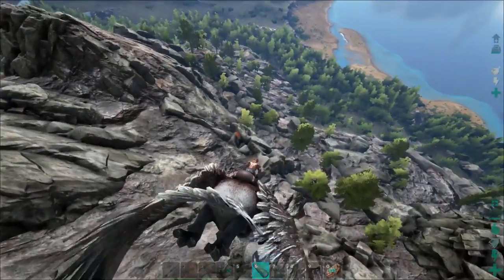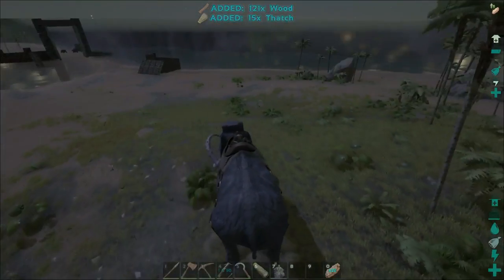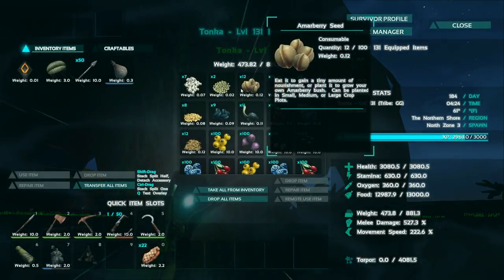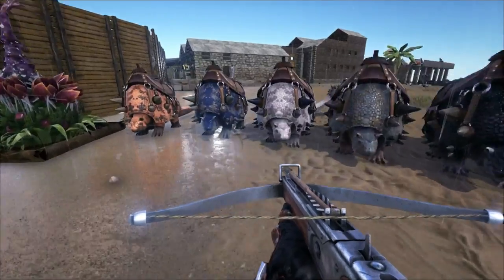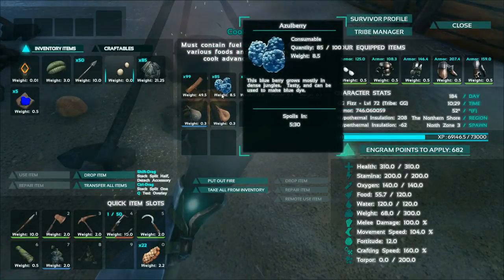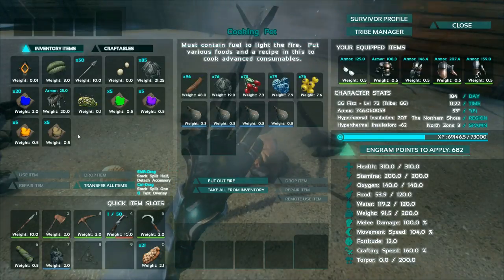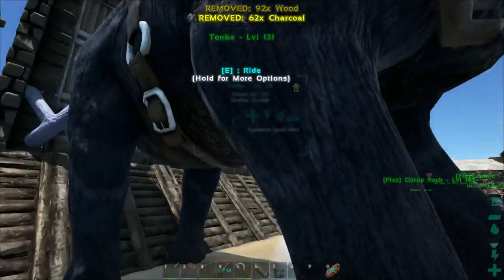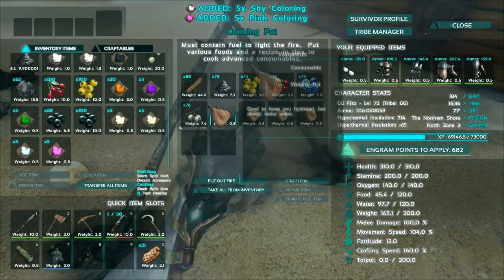ARK: Survival Evolved S1Ep7 Painting With Dinos!!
My first ARK: Survival Evolved Gameplay series! Taming, base building, and much more! Hope you guys enjoy and please leave some feedback on what you might want to see and maybe what I am doing wrong.

As a man or woman stranded naked, freezing and starving on the shores of a mysterious island called ARK, use your skill and cunning to kill or tame & ride the leviathan dinosaurs and other primeval creatures roaming the land. Hunt, harvest resources, craft items, grow crops, research technologies, and build shelters to withstand the elements, while teaming up with or preying upon hundreds of other players to survive, dominate... and escape!